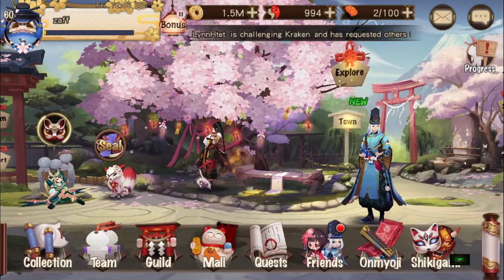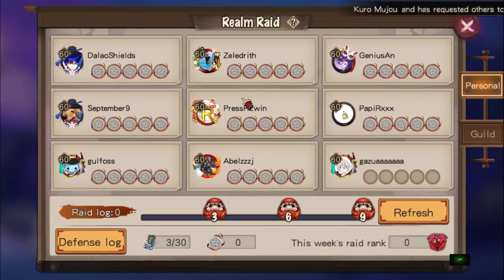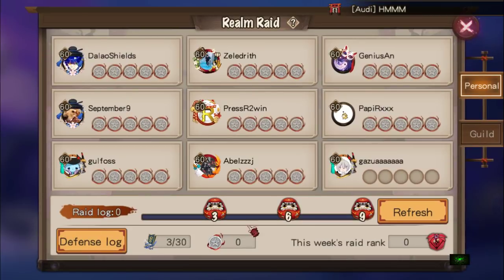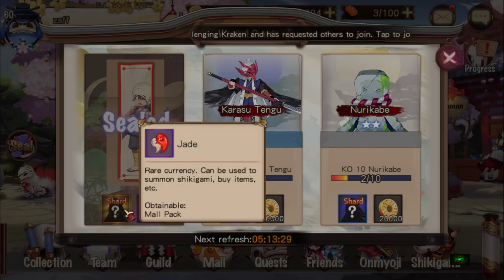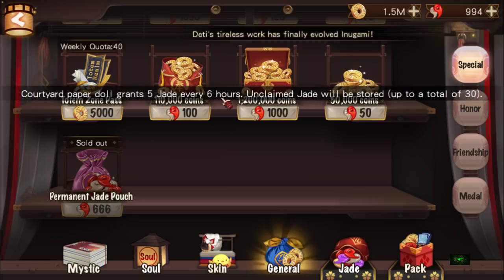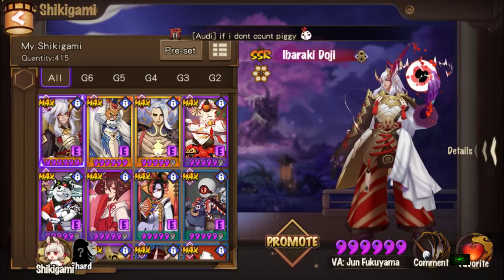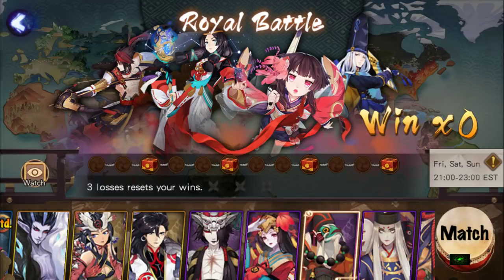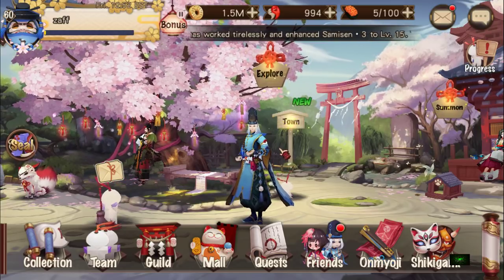Onmyoji - How Many Jades Can You Potentially Farm In A Month?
Rerecorded this when I got back coz the one I uploaded initially was too long winded.